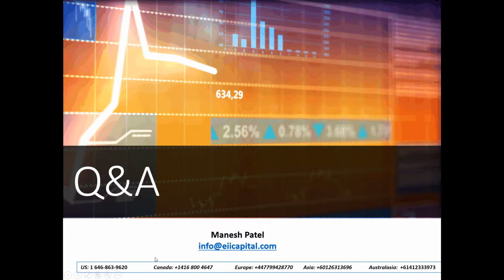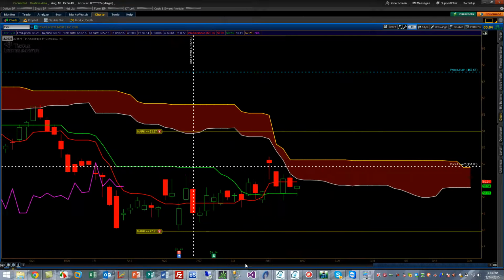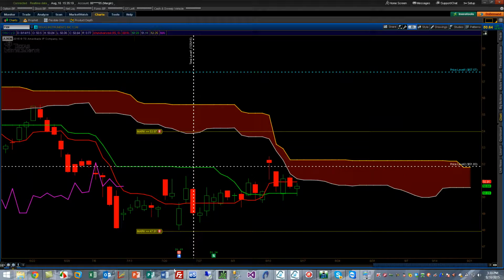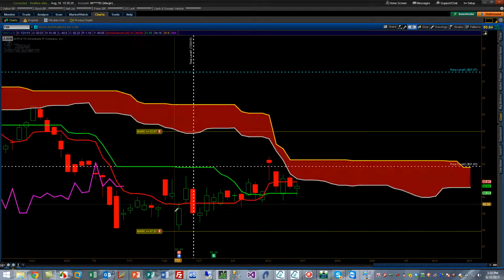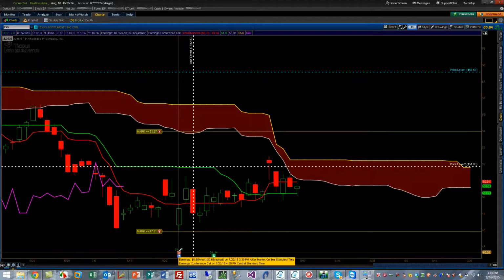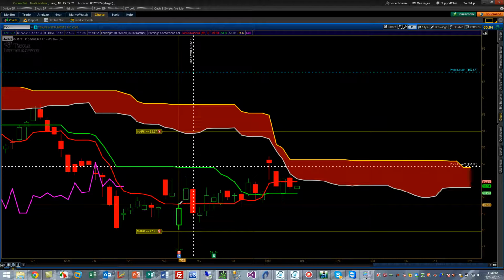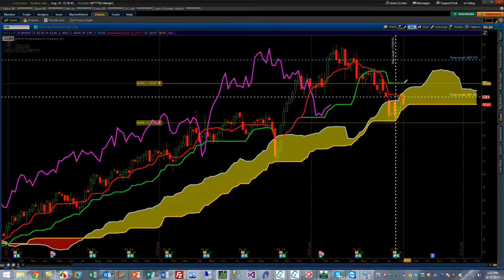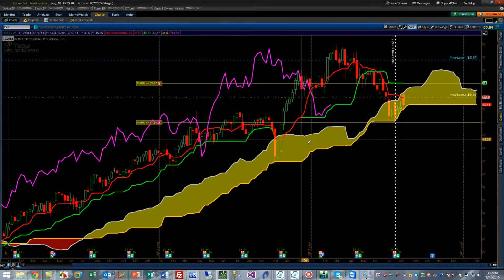Post Earning Stock Option Trade Review TXN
One of the strategies we teach in the University program is post earnings. The Option Greeks are "normally" their best after earnings. If the technical charts show an advantage after earnings then the trader can take a very low risk high probability trade. The trade review of TXN shows this. Risk Disclaimer Futures and forex trading contains substantial risk and is not for every investor. An investor could
future results.